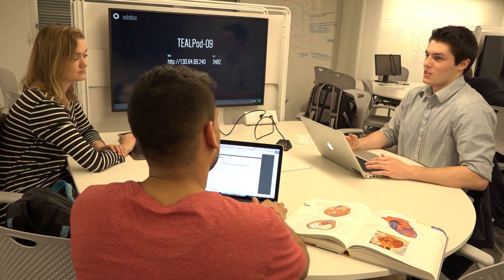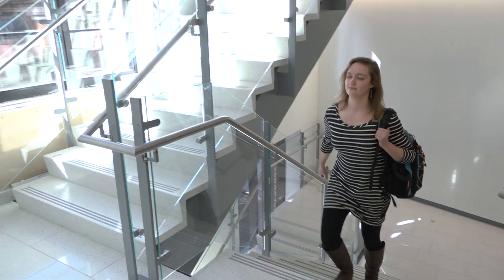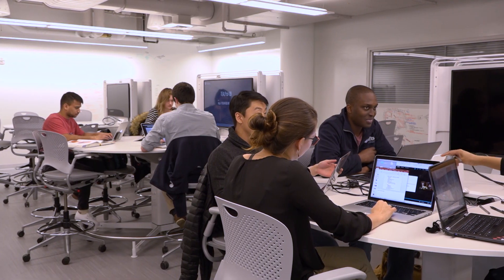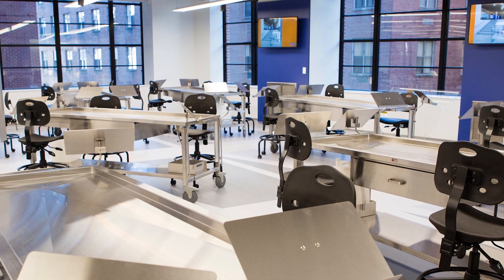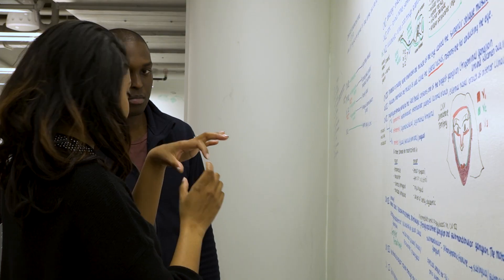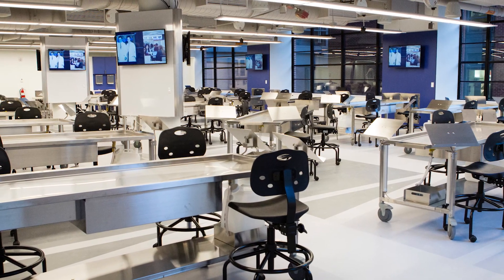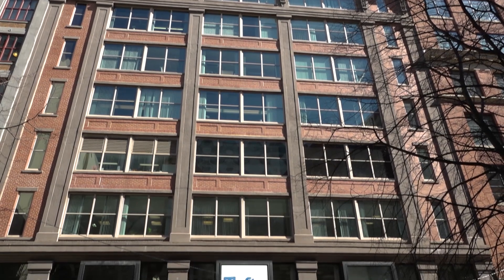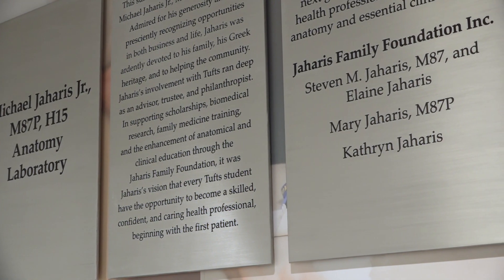Michael J. Anatomy Lab at Tufts University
An introduction to the Michael Jaharis Jr. Anatomy Laboratory at Tufts University School of Medicine. This state-of-the-art facility in Boston, MA opened in December 2017.